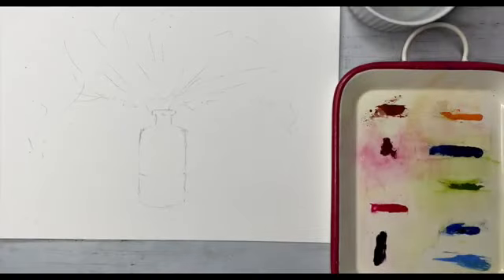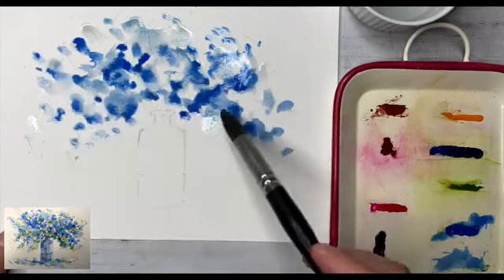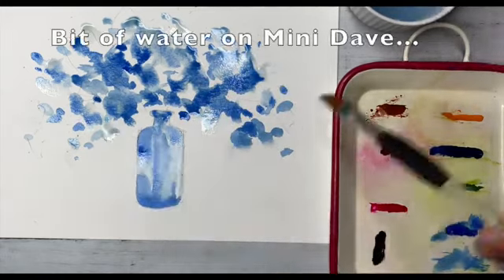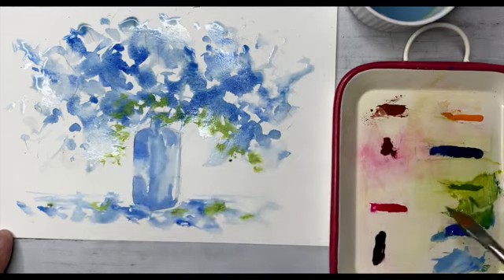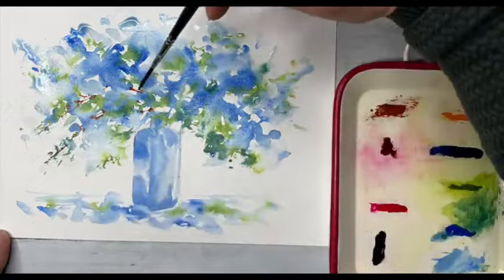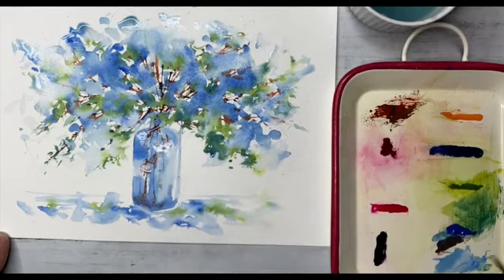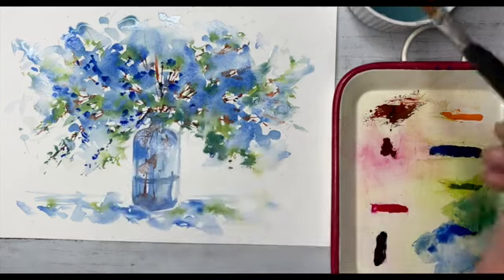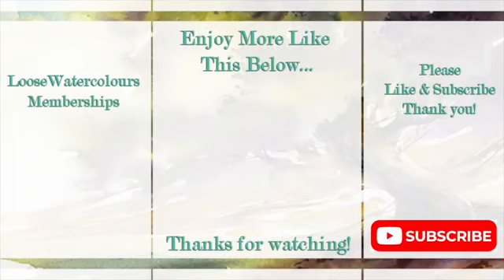Easy Fun Watercolours Floral To Try!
See my extended Tutorial on Loosewatercolour.com and learn my effective style of painting Loose Watercolour Style Today!